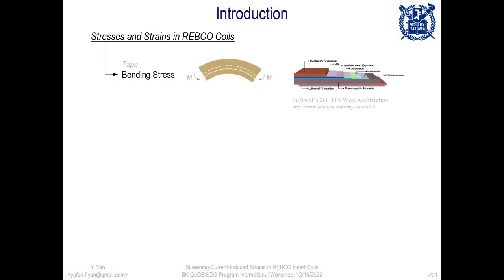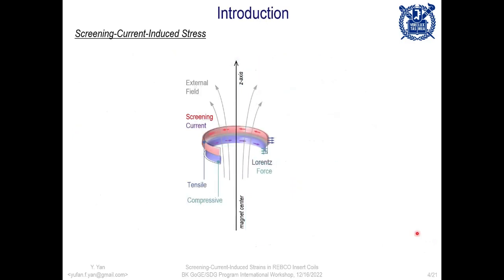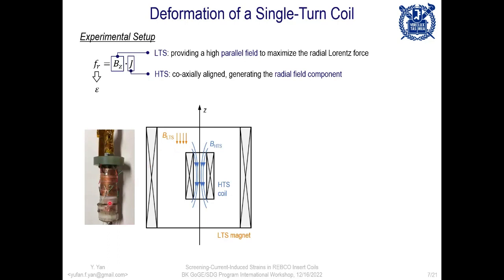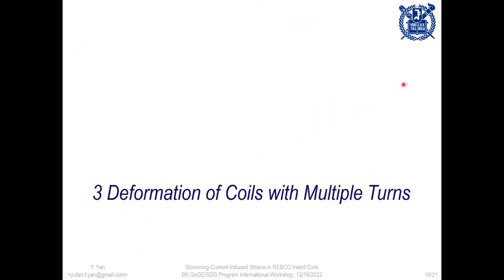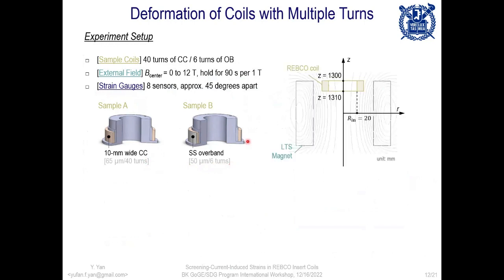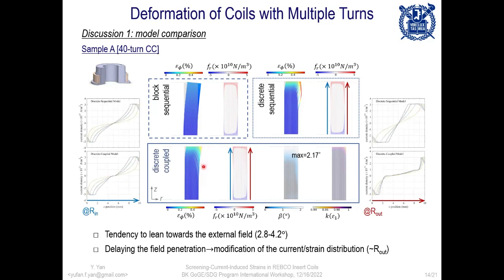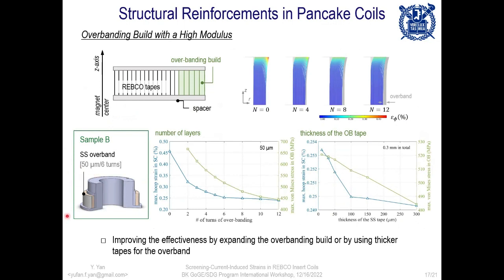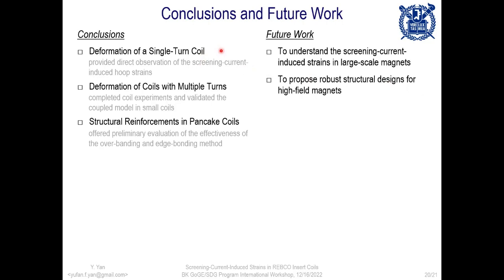Screening-current-induced strains in REBCO insert coils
Yufan Yan (Postdoctoral Researcher), "Screening-current-induced strains in REBCO insert coils"